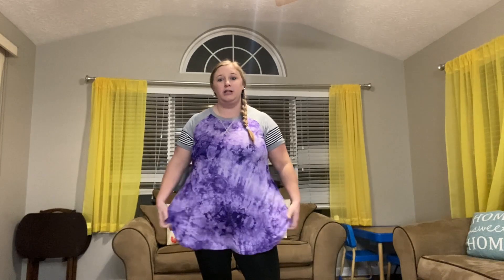Review of BELAROI Women Plus Size Color Block Stripe Summer Short Sleeve Comfy Tie Dye